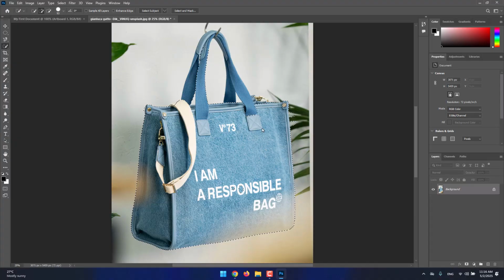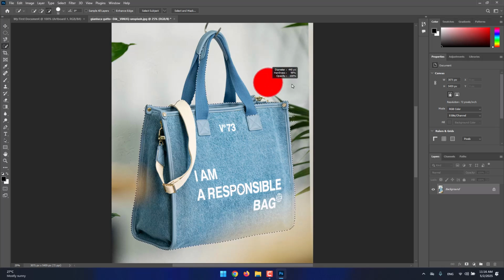Change Brush Size for Quick Selection Tool in Adobe Photoshop — Fast Shortcut Guide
Want faster editing with the Quick Selection Tool? In this quick video, we show you how to resize your selection brush on the fly using keyboard shortcuts—speeding up your workflow and giving you more control.

Whether you're a student, a freelancer, or building your digital career — this is your shortcut to mastering Photoshop.

📌 What you’ll learn in this video:
✅ How to resize the brush for Quick Selection in Adobe Photoshop?
✅ Keyboard shortcuts to master the tool in Adobe Photoshop
✅ Tips to avoid rough or jagged selections in Adobe Photoshop